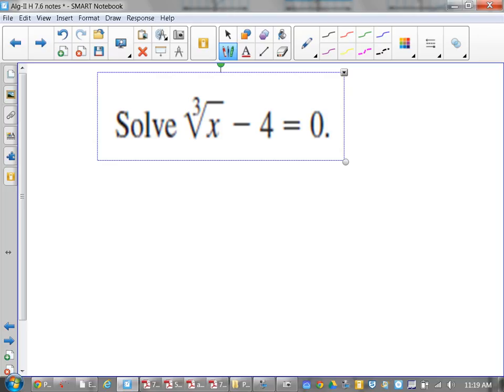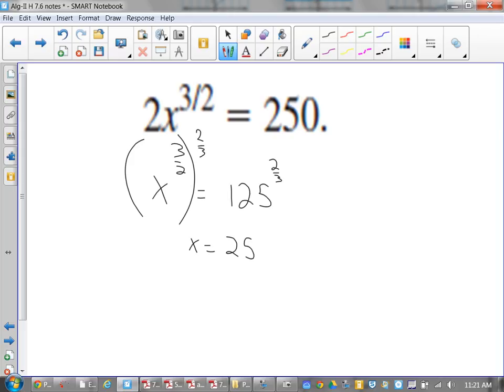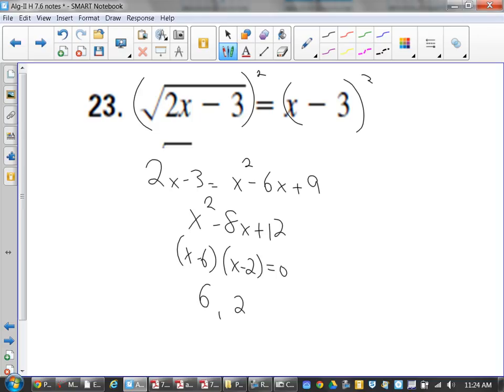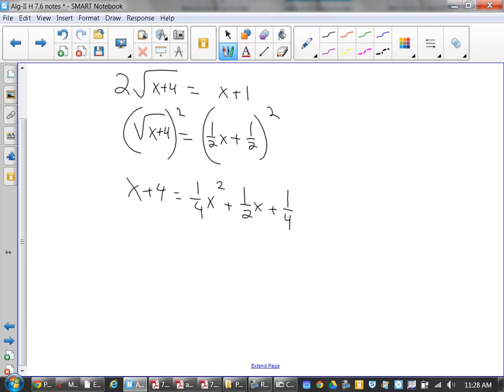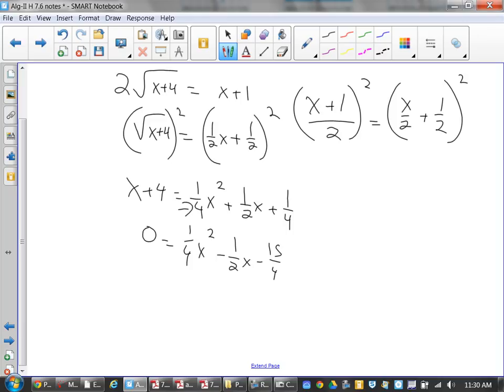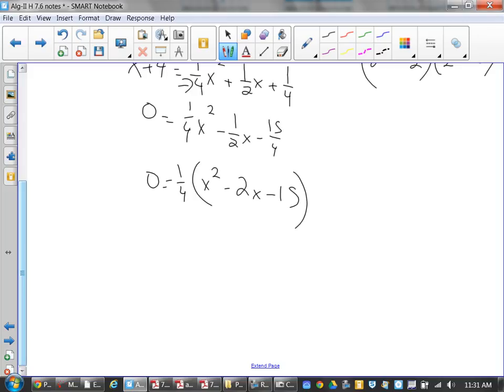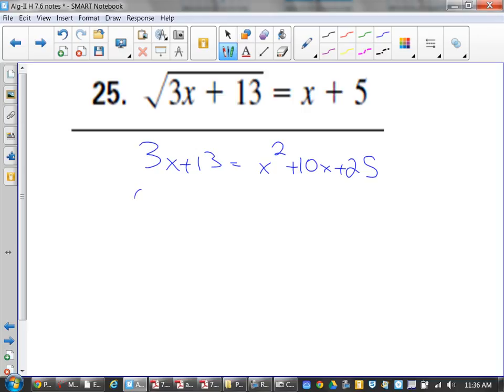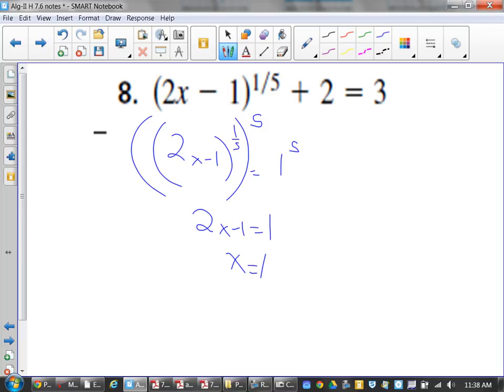December18 7 6 Notes p6 7